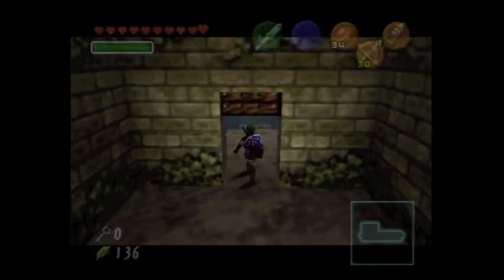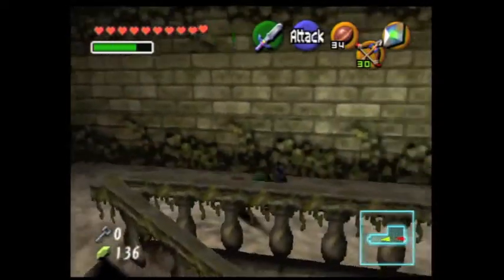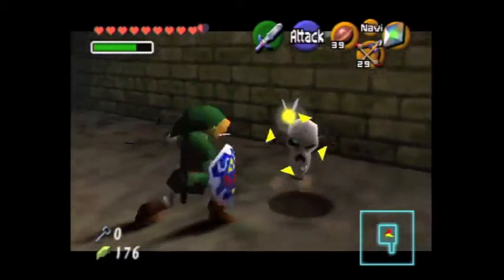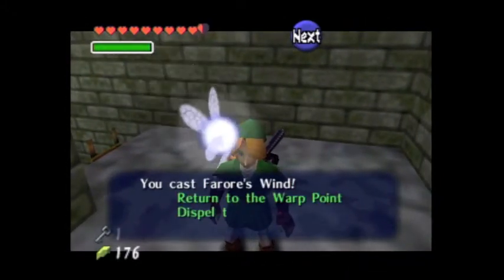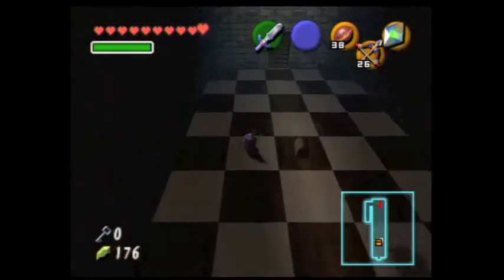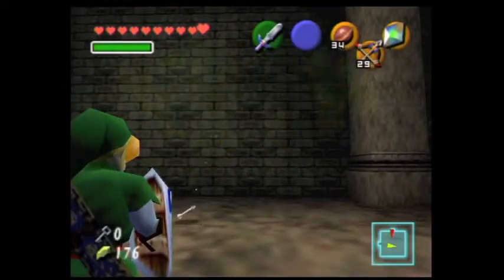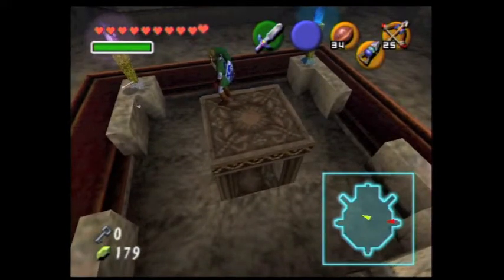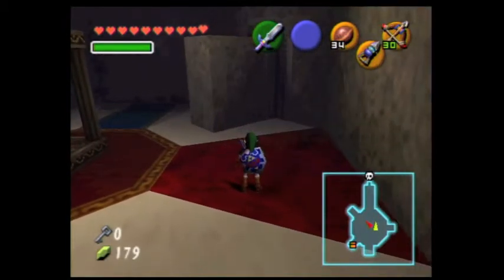Ocarina of Time Twisting rooms & clever ghost women